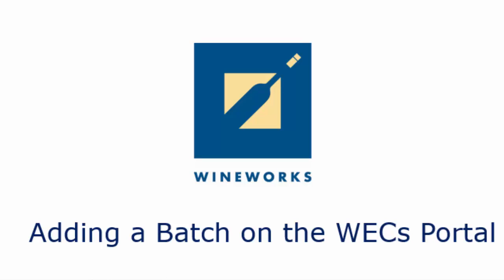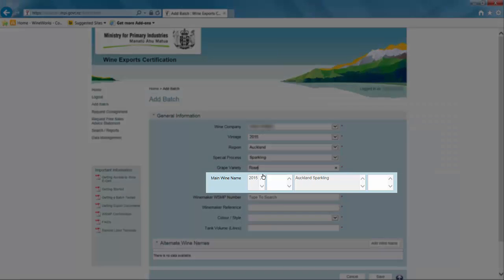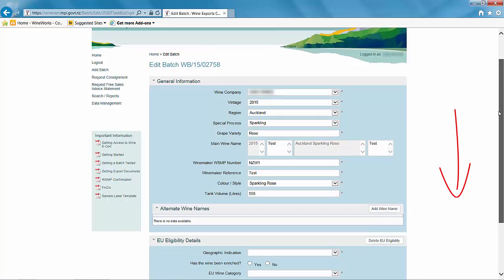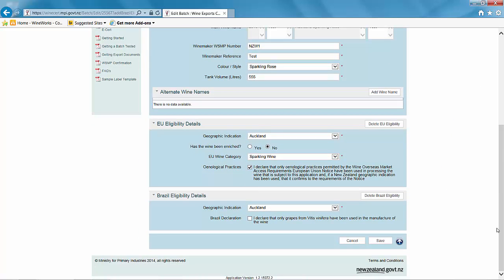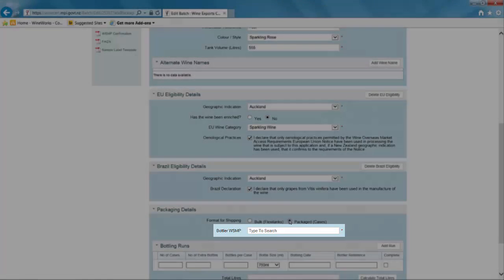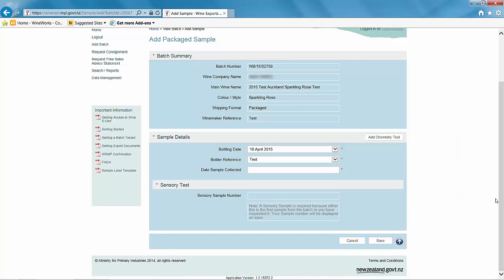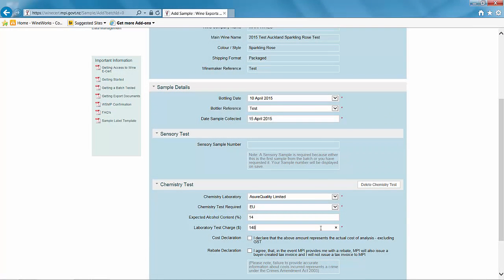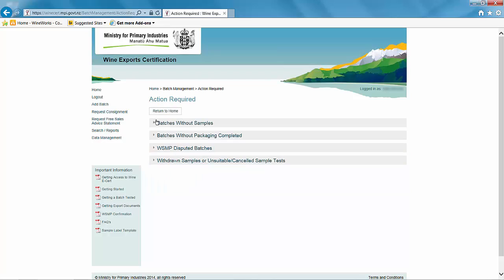Adding a Batch -WECs Portal